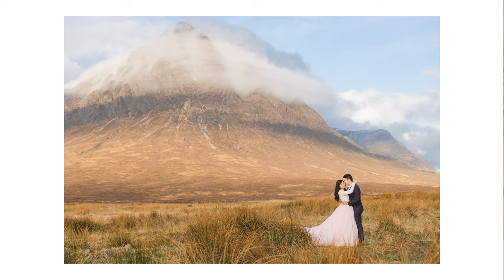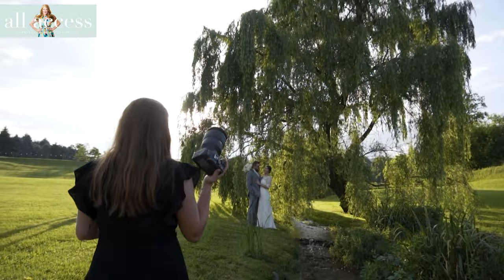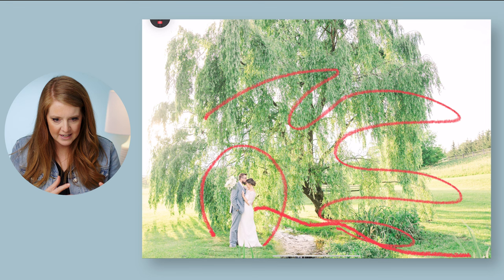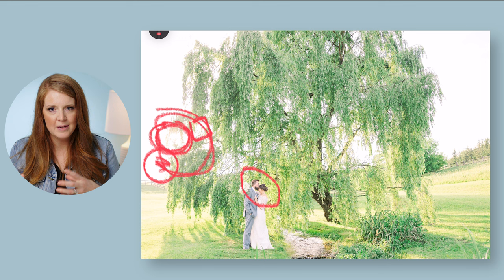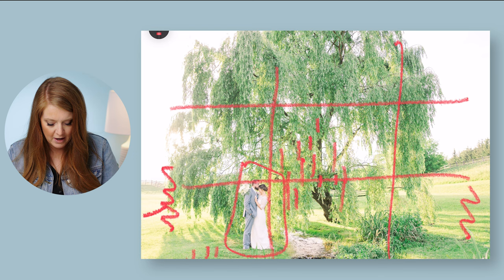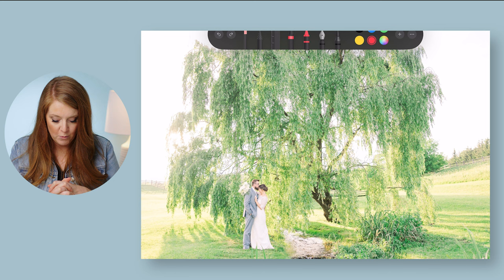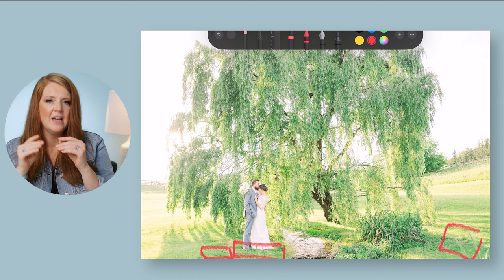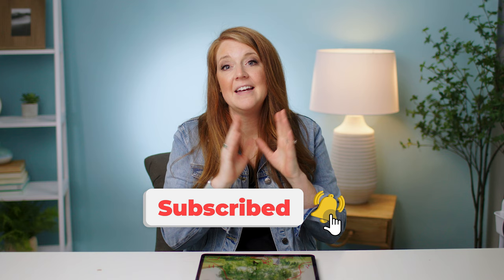The Secret to AMAZING Wide Portraits (Behind the Scenes)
Today we're going behind the scenes from one of my favorite portraits from a rainy wedding day. I am going to break down WHY the composition on this shot was so great and show you some real behind the scenes footage from an actual wedding day!